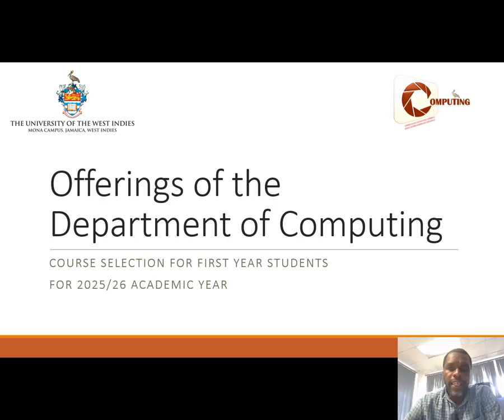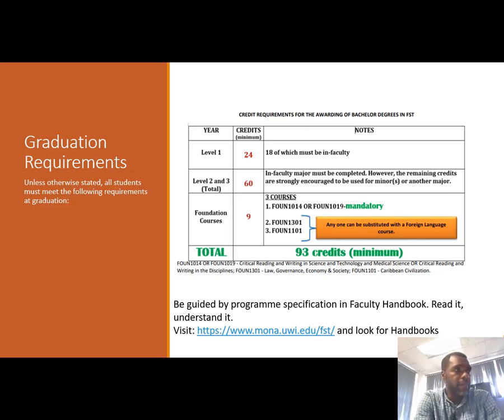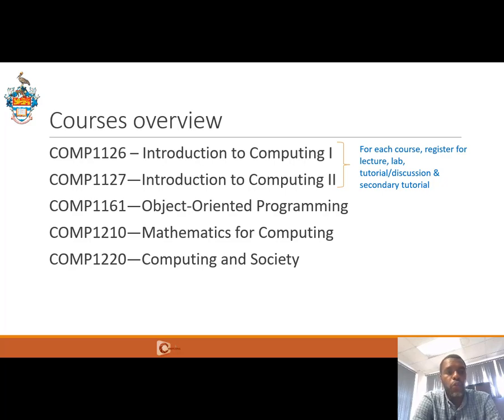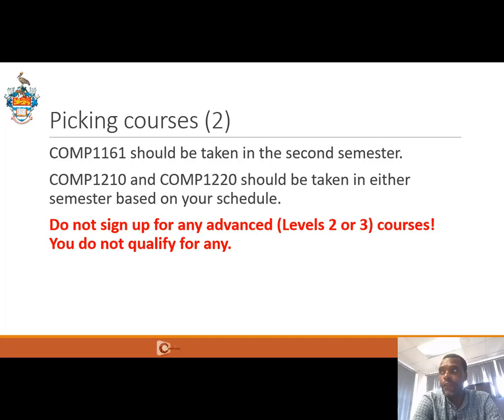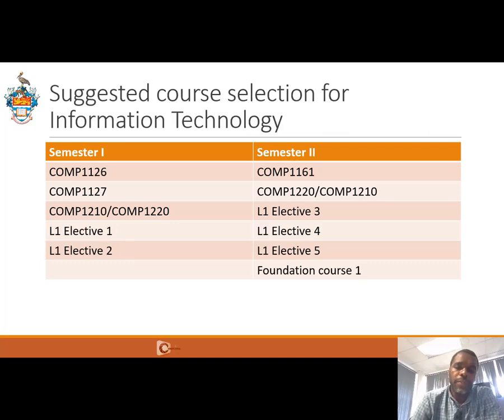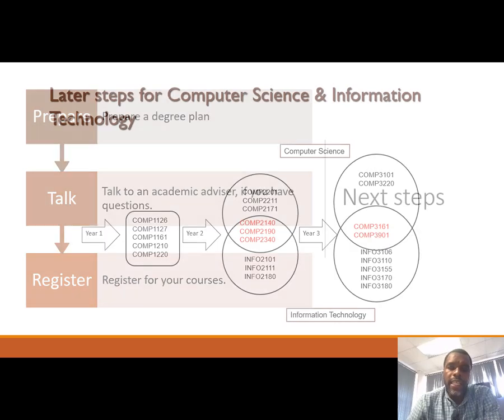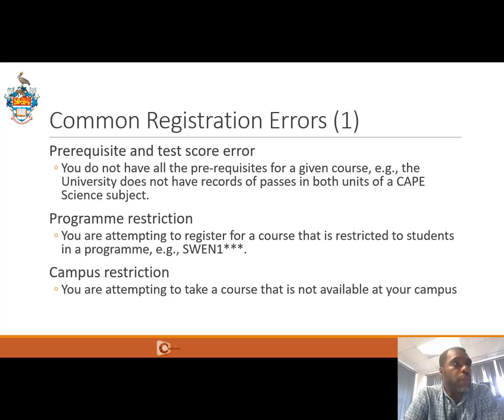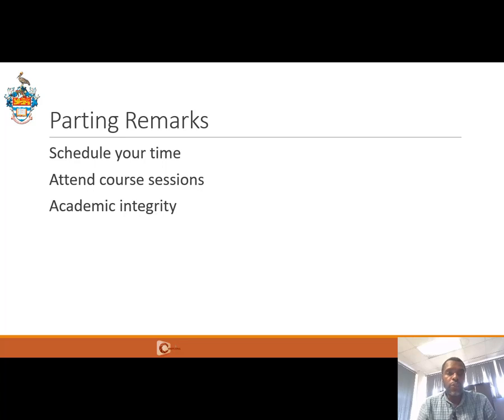Course Selection for First Year Computing 2025/26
Selecting first year courses for different Computing disciplines at The UWI, Mona, Campus during the 2025/26 academic year.